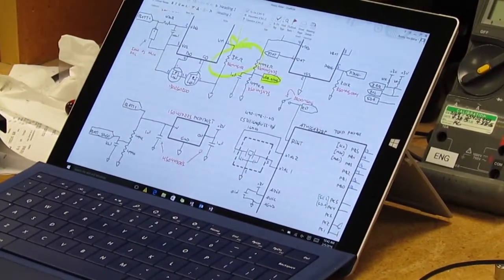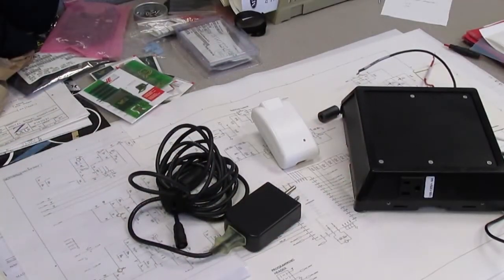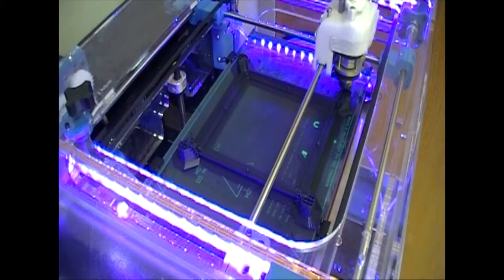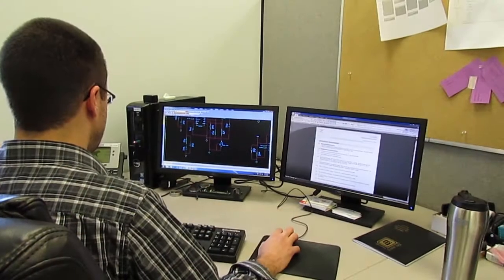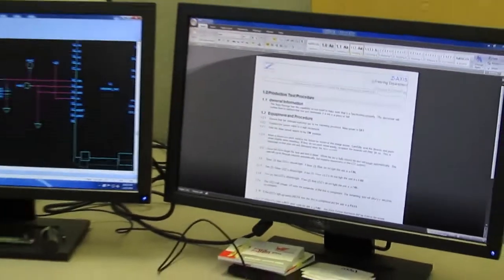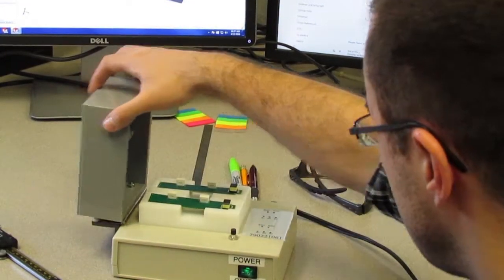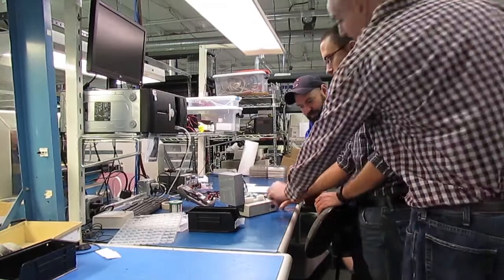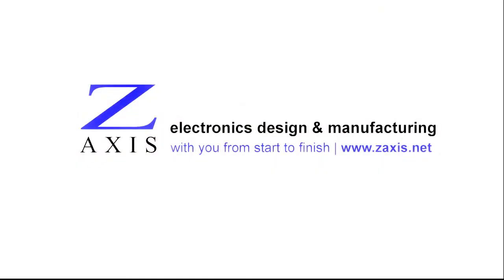Design Process (Part 3)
In this video we look at the supporting mechanical design processes for electronic product design and contract manufacturing.  See our related videos "Design Process Part 1" and  "Design Process Part 2" for concept development, circuit design and PCB layout.